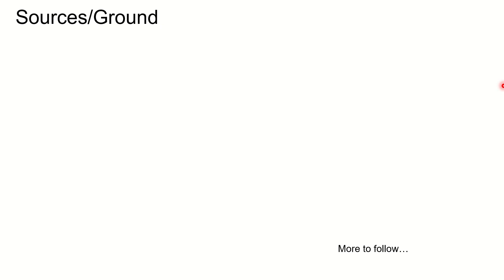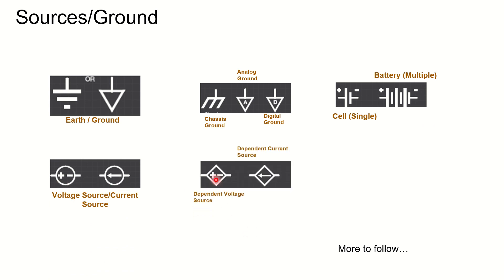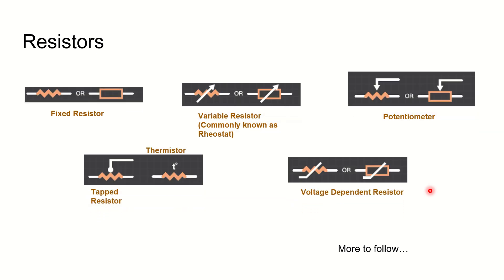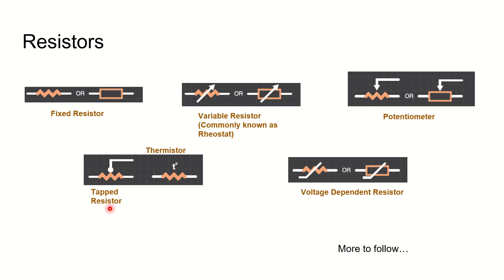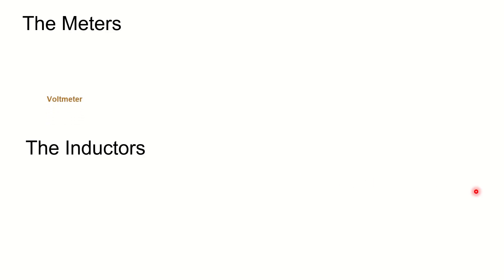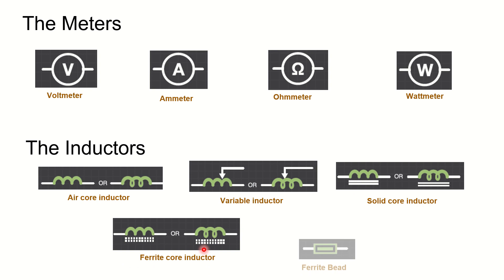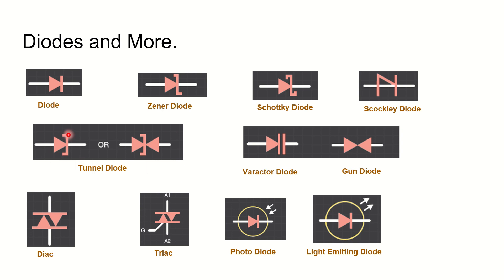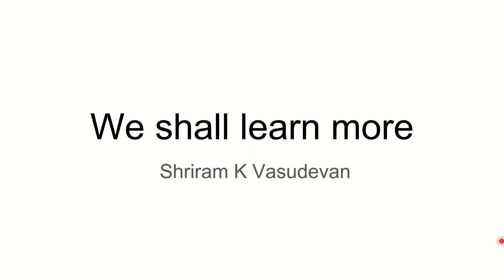Symbols of Various Electronic Devices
Here, we can learn the symbols of the various electronic components.